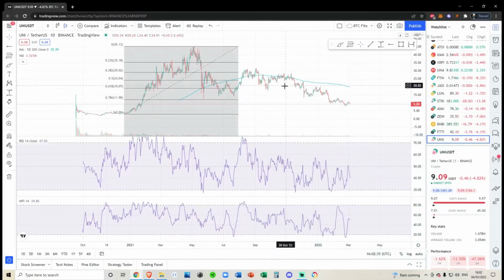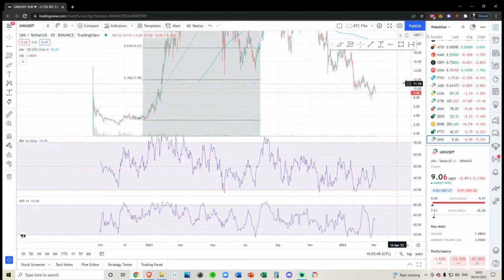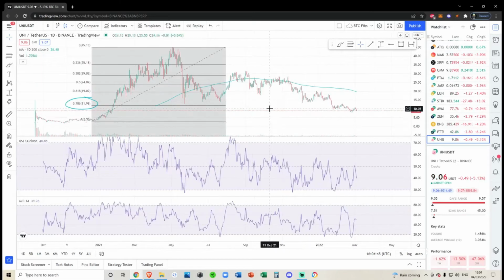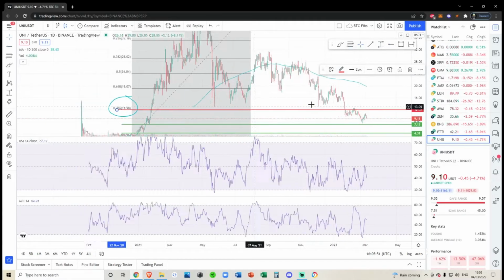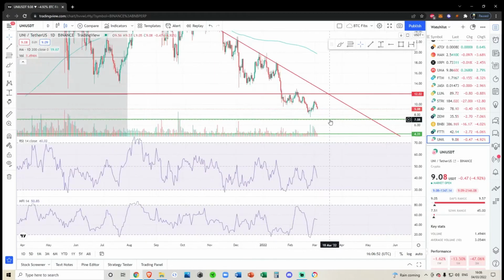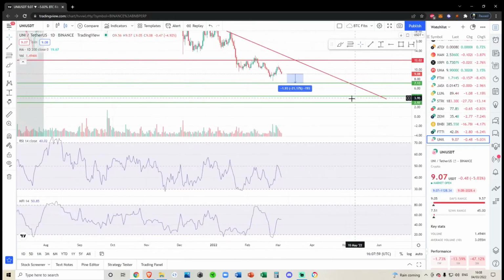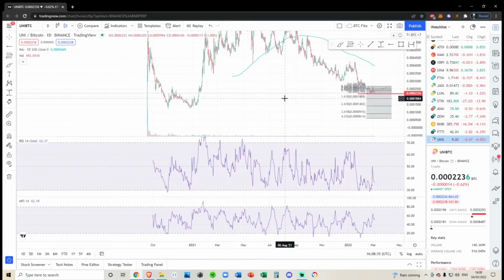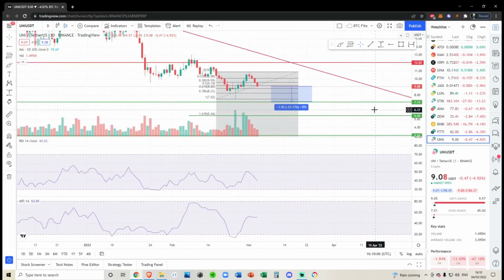Uniswap UNI Token - Crypto Technical Analysis and Price Prediction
Links mentioned:
Tip in Crypto (if you want) CRYPTO WALLETS
Bitcoin: 3K84nZKz4Cxvmi9PEwHefkYRnSjjDsuUyA
Solana: 8wXrjRN4PsoWeVQiEkfBawDoeW7VTBTCXoVM2yoPUbYX
Solana NFT Wallet: 4pBsBDB8oLxteK3oREgxniy3yKGN8VLgUHtkHZy8eoip
Algorand: GNDSNNY2TCMRY6MBAMWDAHZW2MSPJ4NMDX4KQYF7H44X72THPSH3OHOMSA
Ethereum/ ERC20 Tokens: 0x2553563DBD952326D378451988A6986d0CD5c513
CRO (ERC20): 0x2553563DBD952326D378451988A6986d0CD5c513